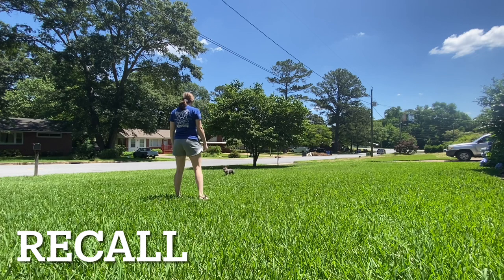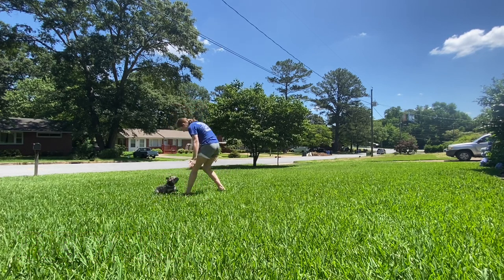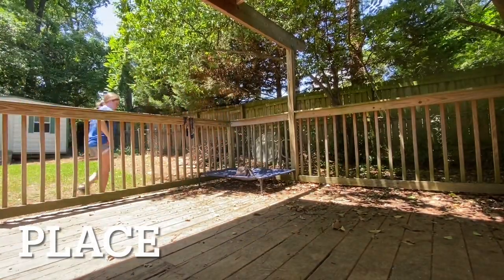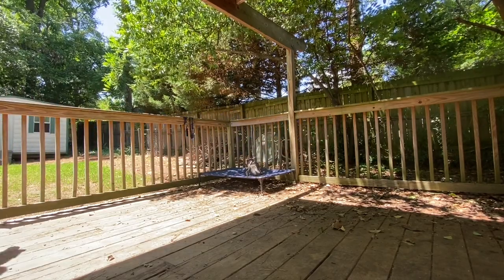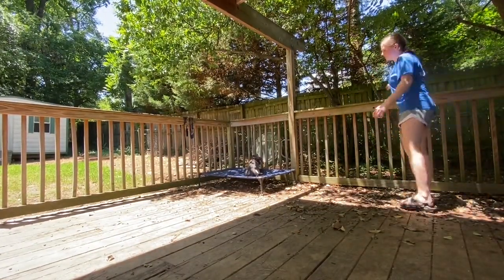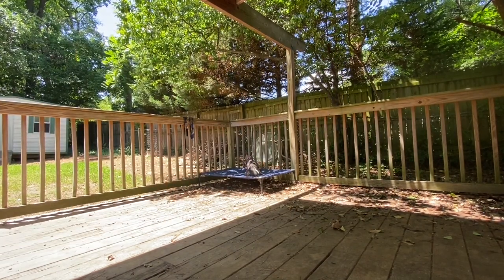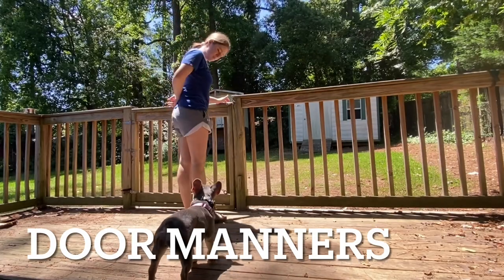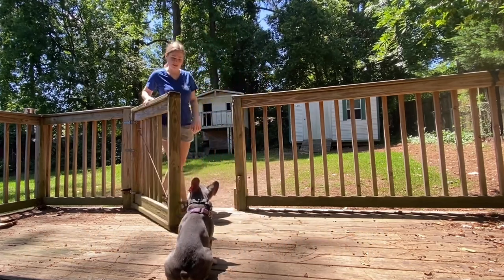Remi | 5 Month Old French Bulldog | Off Leash Frenchie Training, Georgia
Pro Dog Trainer-Approved: Top Gear Picks for Every Stage

Off Leash K9 Training, Georgia is thrilled to bring world class, veteran owned, obedience training for every dog, regardless of age, breed or size, to Atlanta (Peachtree City, Smyrna, Duluth), Columbus, Athens, Macon, and Augusta, Georgia.

Peachtree City | Smyrna | Duluth | Athens | Columbus | Augusta | Macon

We specialize in the same dog training methods used by military and law enforcement. Using techniques that encompass our core beliefs and philosophy of consistency, fairness and crystal clear communication that will allow your dog to be a well behaved member of society in any situation. We not only train your dog but we also train you to be a better handler which will help strengthen your bond by building your trust and communication.

Peachtree City Facility (Atlanta)
313 Dividend Dr.

Smyrna Facility (Atlanta)
1741 McCoba Dr SE

Duluth Facility (Atlanta)
3095 Peachtree Industrial Blvd #150

Columbus Facility
5870 Veterans Parkway

Athens Facility
400A Commerce Blvd.

Augusta Facility
4389 W. Maysfield Dr.

Macon Facility
4126 Hartley Bridge Rd

Dog Training Atlanta
Dog Trainer Atlanta
Obedience Training Atlanta
Dog Training Peachtree City
Dog Trainer Peachtree City
Obedience Training Peachtree City
Dog Training Smyrna
Dog Trainer Smyrna
Obedience Training Smyrna
Dog Training Marietta
Dog Trainer Marietta
Obedience Training Marietta
Dog Training Alpharetta
Dog Trainer Alpharetta
Obedience Training Alpharetta
Dog Training Sandy Springs
Dog Trainer Sandy Springs
Obedience Training Sandy Springs
athens dog trainers
columbus dog trainers
athens dog training
columbus dog training
athens dog obedience
columbus dog obedience
augusta dog trainers
augusta dog training
augusta dog obedience
macon dog trainers
macon dog training
macon dog obedience
Duluth dog trainers
Duluth dog training
duluth dog obedience